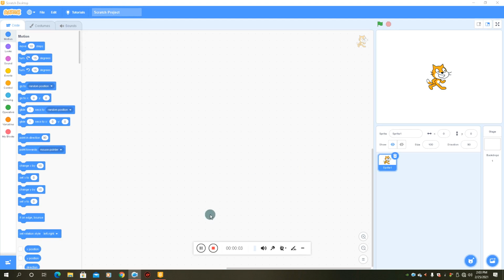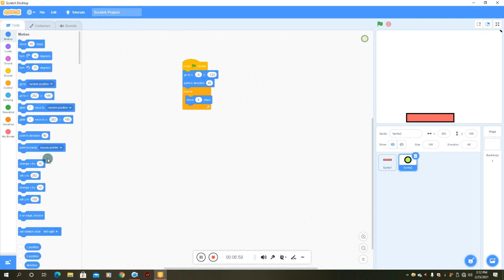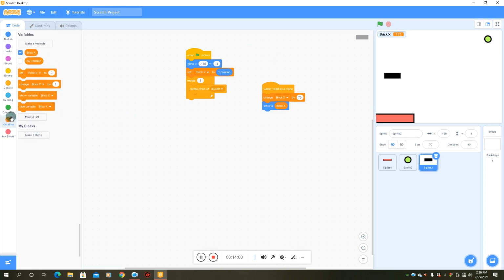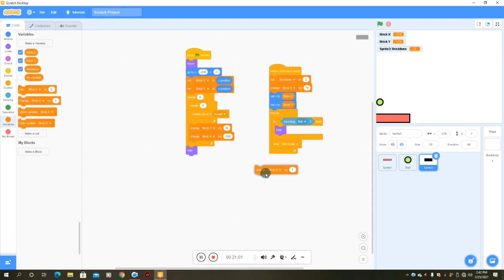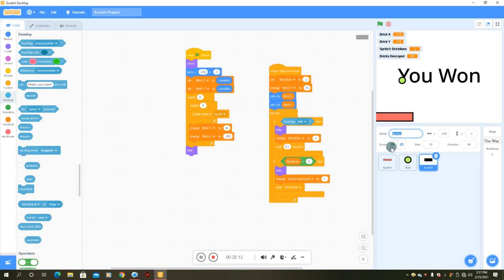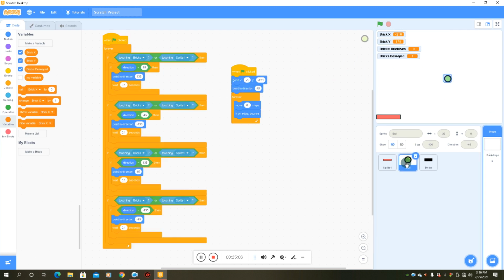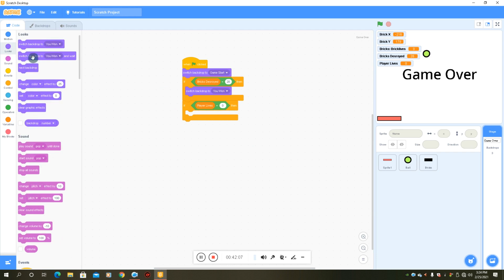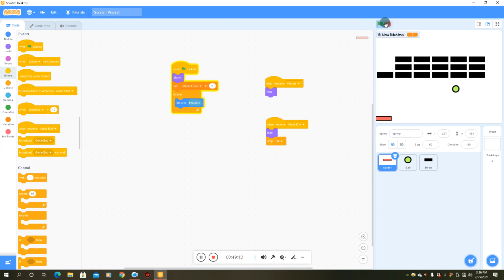Brick Ball Game